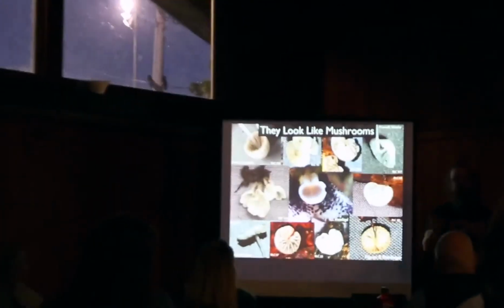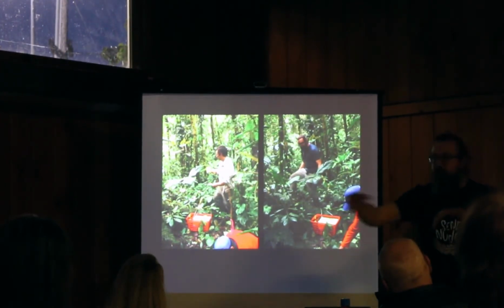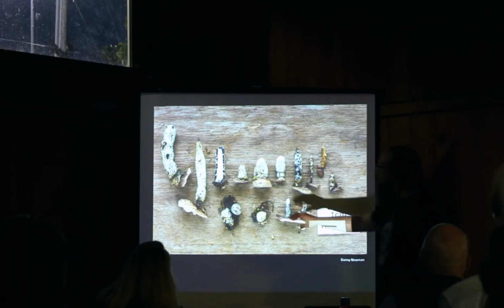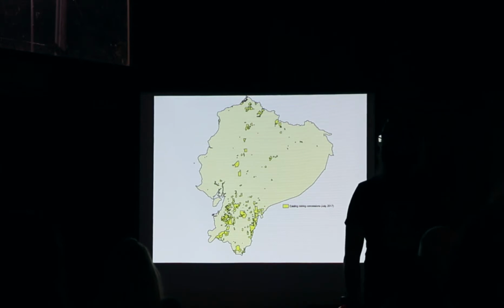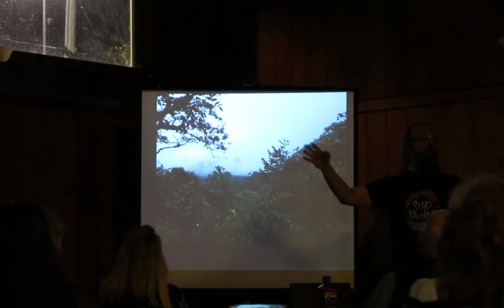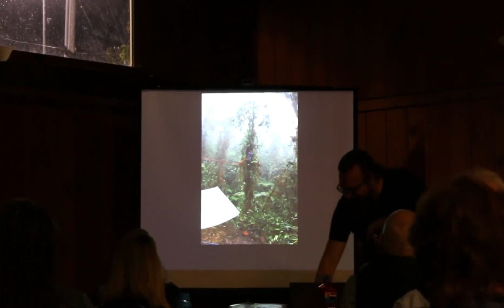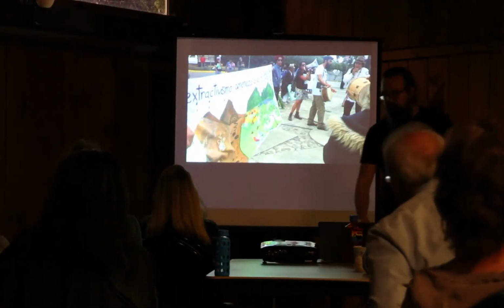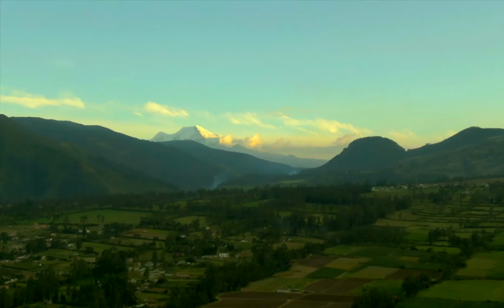Roo Vandegrift Talks about Ecuador and xylaria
Guest speaker Roo Vandegrift gave us an excellent talk about Ecuador and xylaria. thank you so much Roo!

The fungal genus Xylaria (Ascomycota) are ubiquitous wood decay organisms exhibiting a physiological white rot, and also ubiquitous leaf endophytes, particularly in tropical systems.

Roo finished his PhD in 2016 in Dr. Bitty Roy’s lab at the University of Oregon, with a fair bit of shared advising by Dr. George Carroll. In 2013, he participated in NSF’s East Asia and Pacific Summer Institute (EAPSI) program in Taiwan, where he was able to work with the incomparable Xylariaceae taxonomist Dr. Yu-Ming Ju. Since receiving his doctorate, Roo has been working as a post-doctoral scholar at the University of Oregon’s Biology and the Built Environment Center, studying the interface between fungal ecology and building science. Currently, he is working on a large EPA funded study examining the impacts of home weatherization on the microbial (fungi and bacteria) communities found in household dust, among other things.